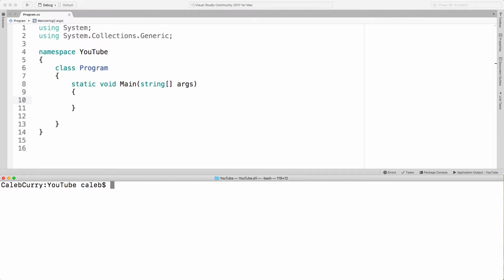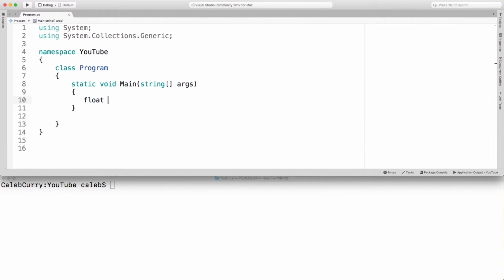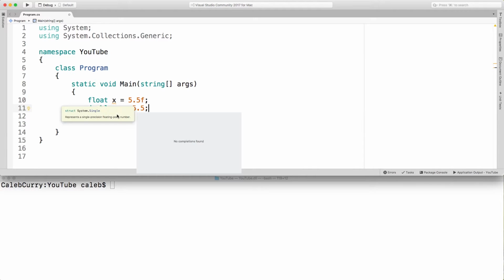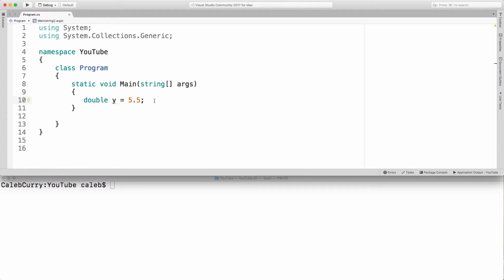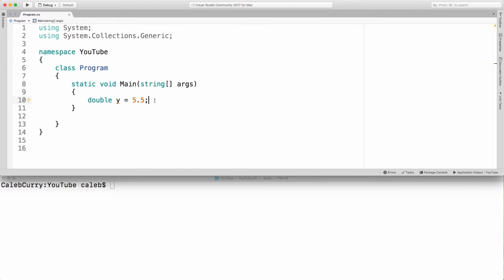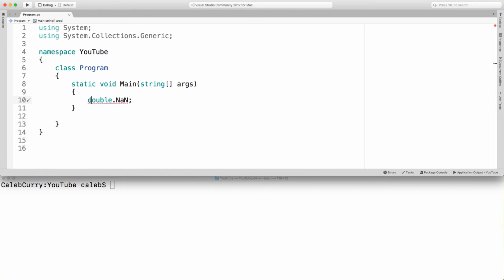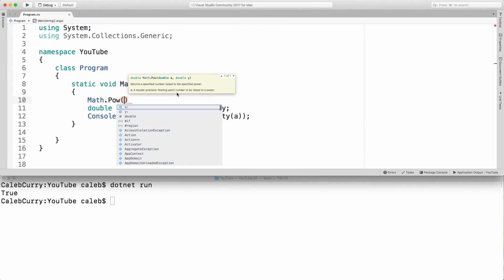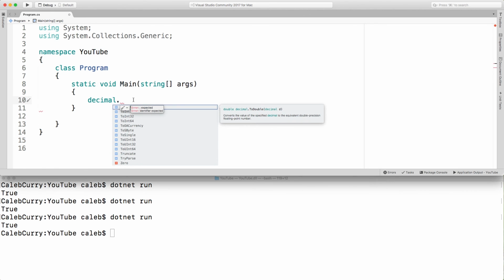C# Programming Tutorial 13 - Float, Double, Decimal